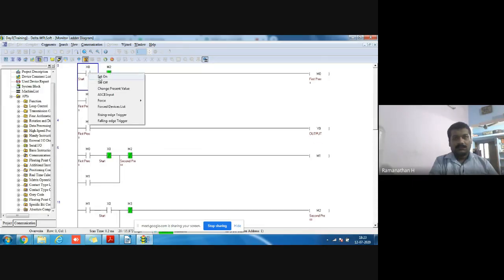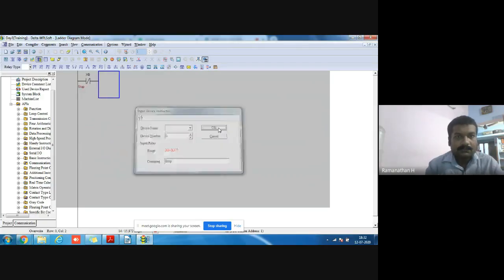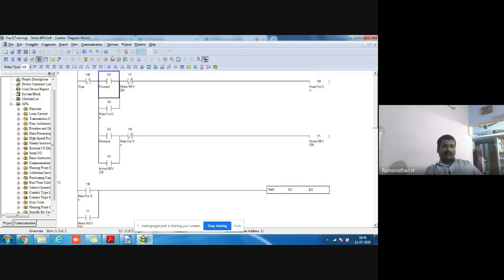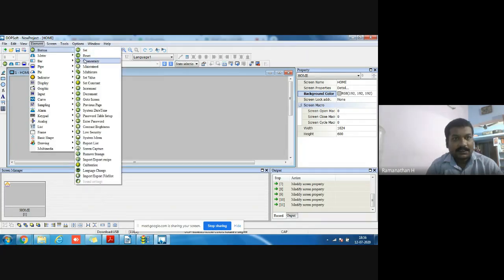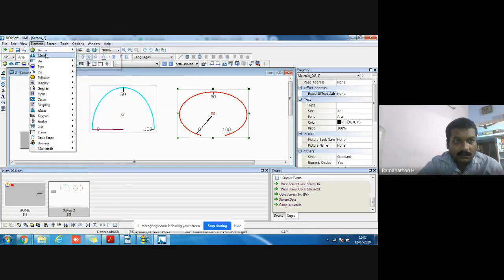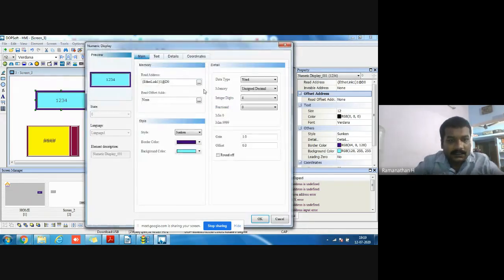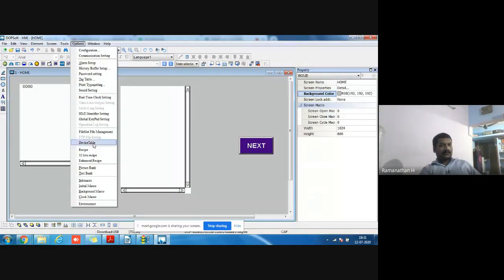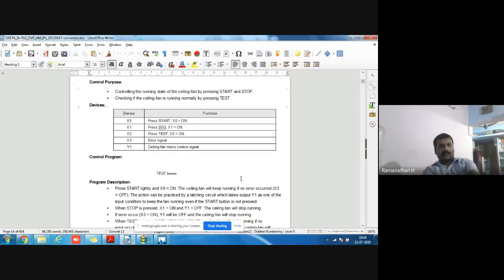Three days online workshop on " Industrial Automation Using PLC" , Day-3 on 18/07/2020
Three days online workshop on " Industrial Automation Using PLC"

Resource Person:
Er.H.Ramanathan;
Senior Application Engineer,
Rockwell Automation,
Chennai